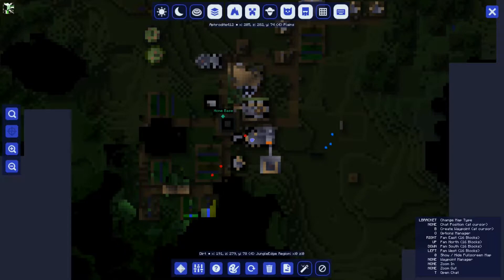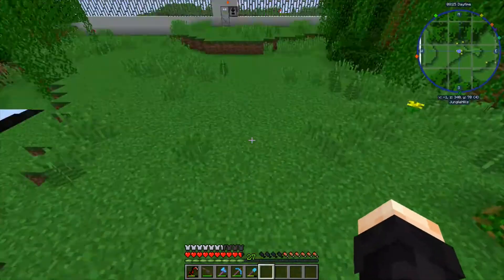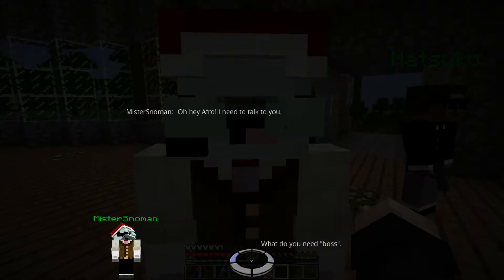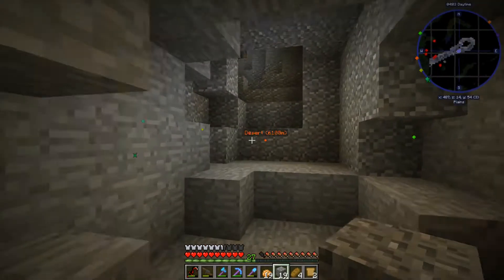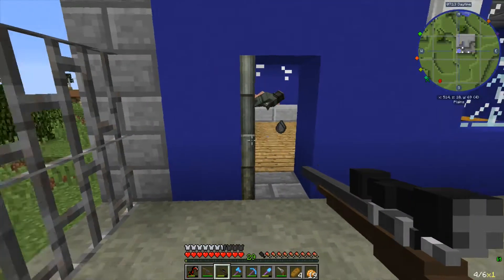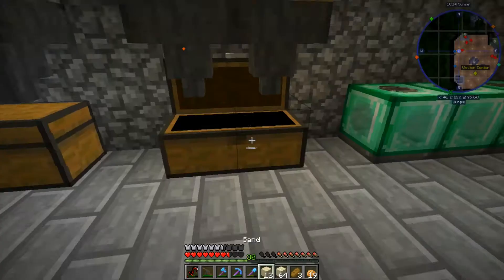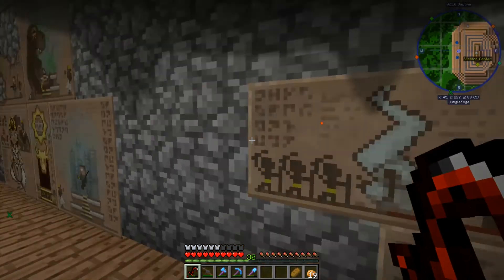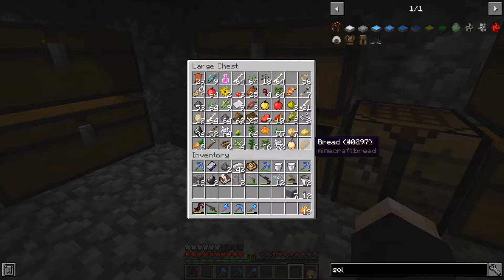Saving Willis!! (Jurassic Craft Ep 6)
Hello! Long time no see everyone, it is summer time and videos can start to come out on a better schedule now!